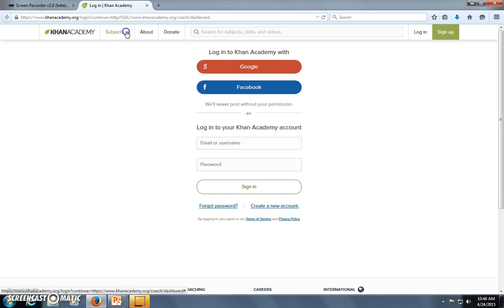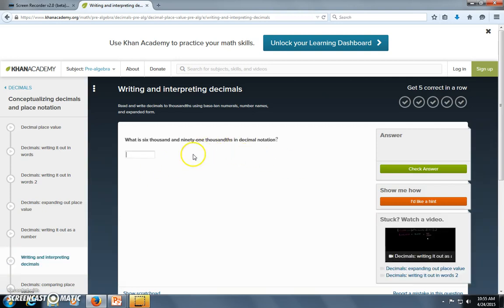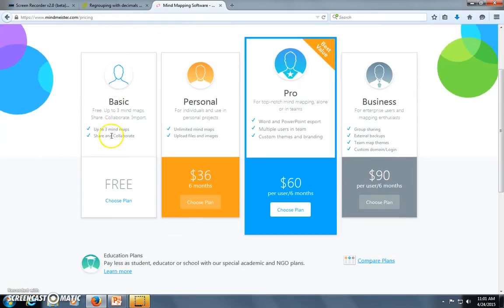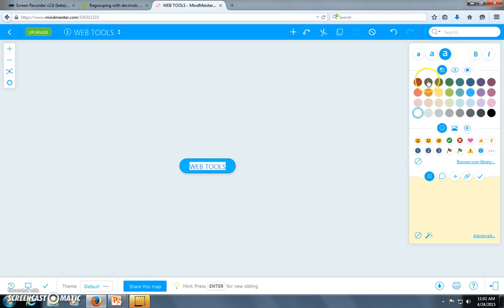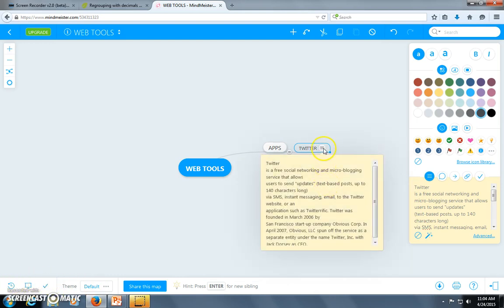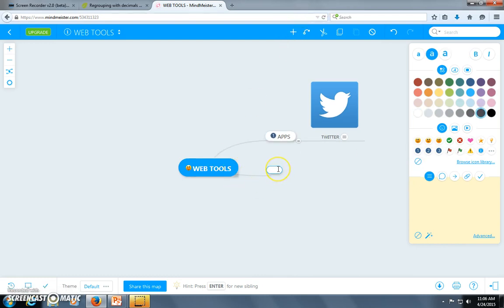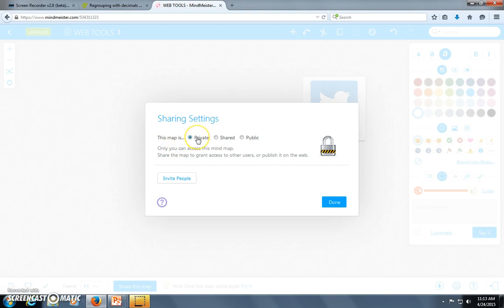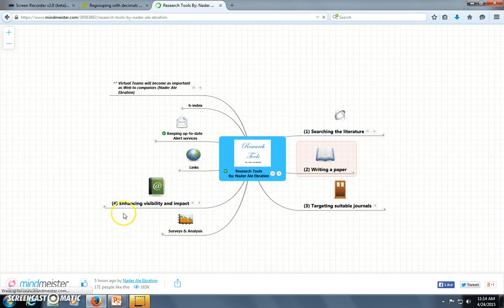WWU EDU 580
Web Tools and Apps-Trent Oxenreider